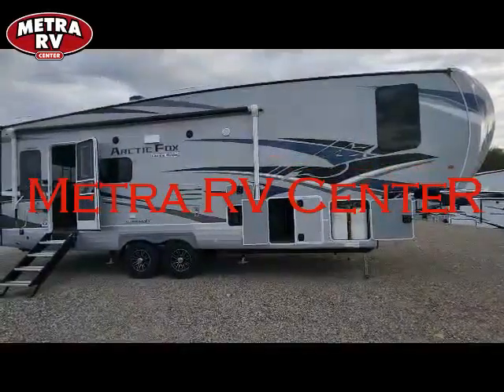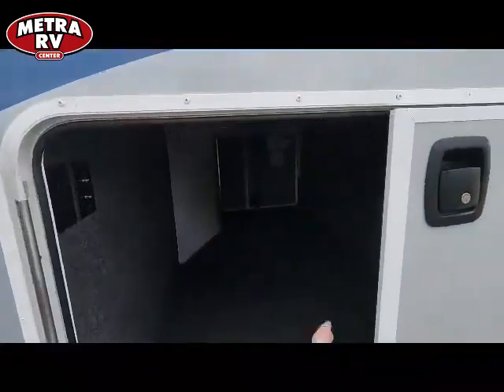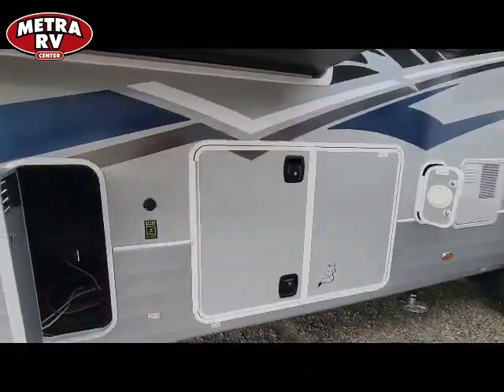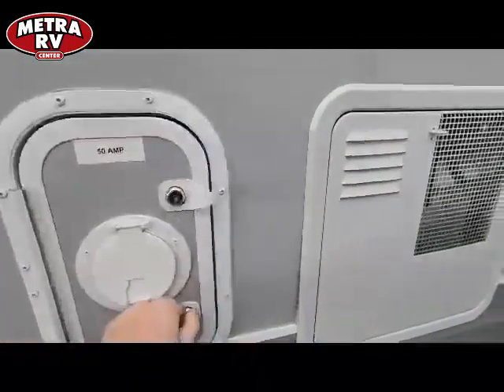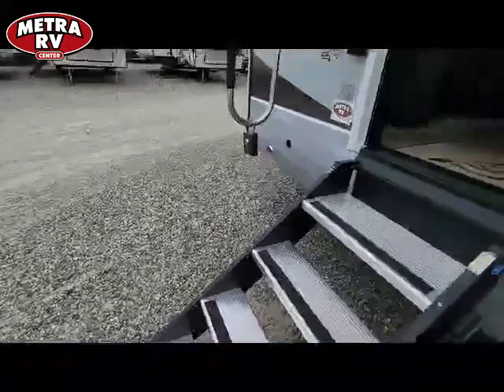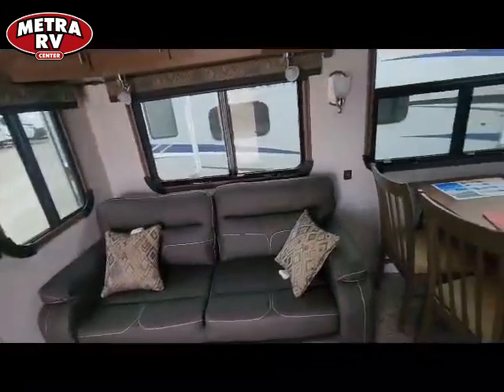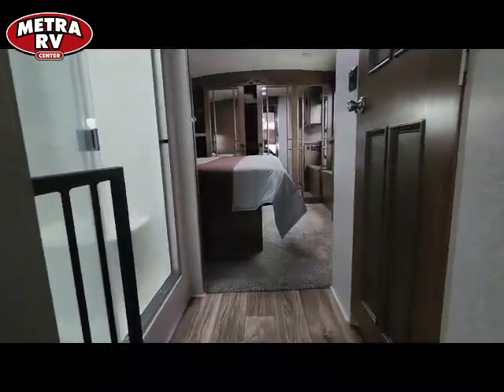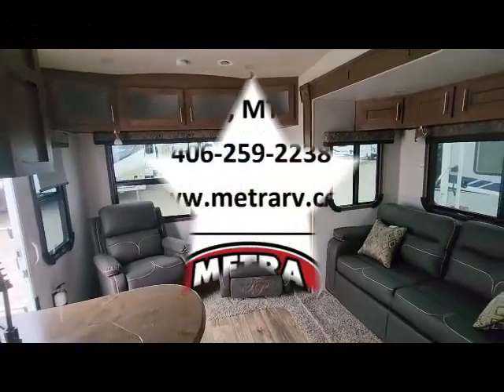2023 Arctic Fox 29 5T Tour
2023 Arctic Fox 29 5T Tour